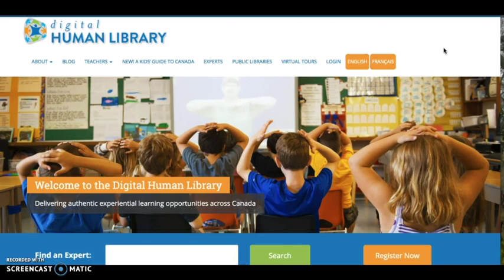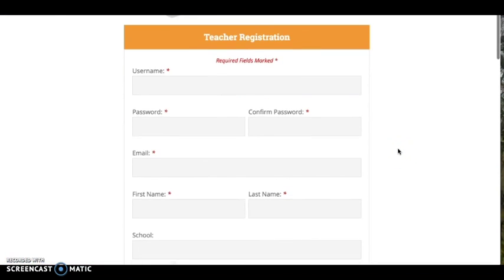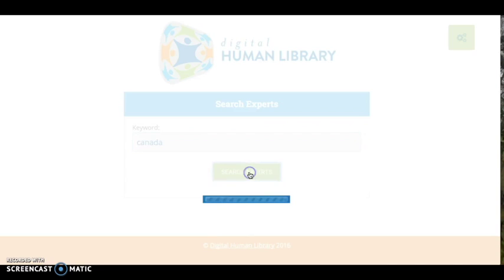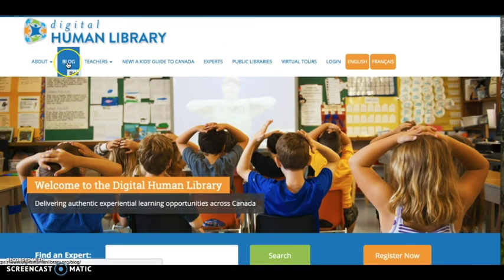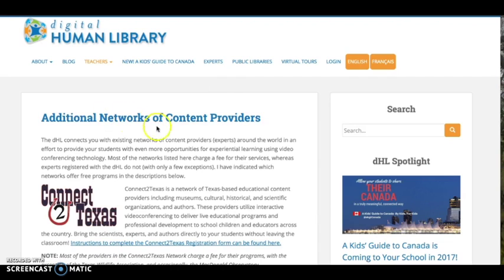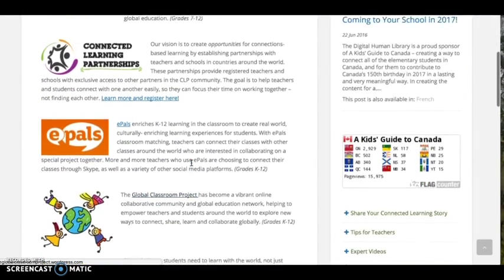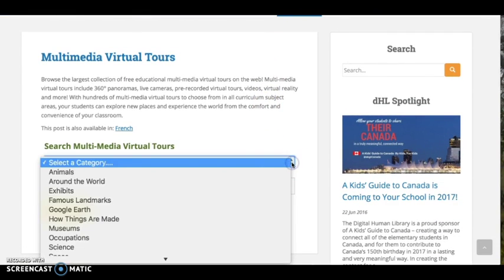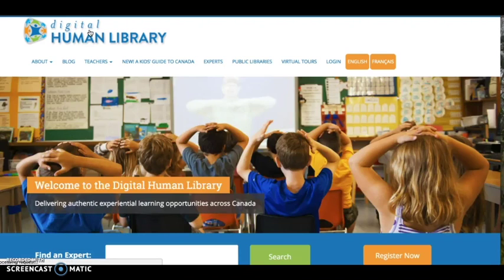AKGTC - 11 Using the DIGITAL HUMAN LIBRARY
This video provides information for teachers about Using the Digital Human Library